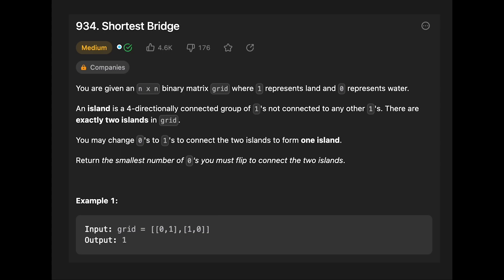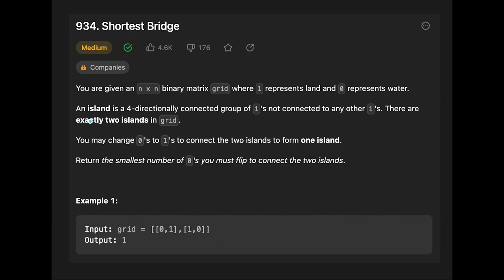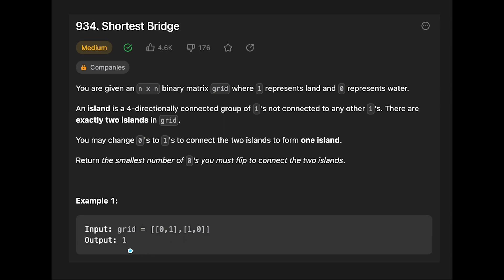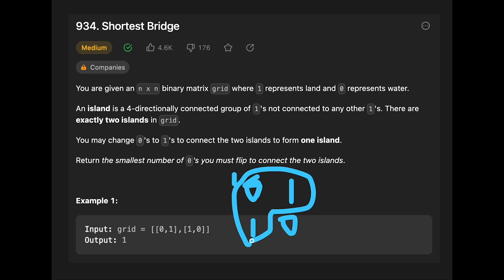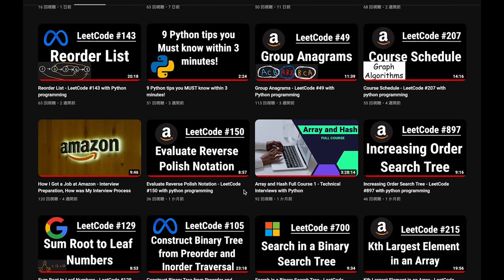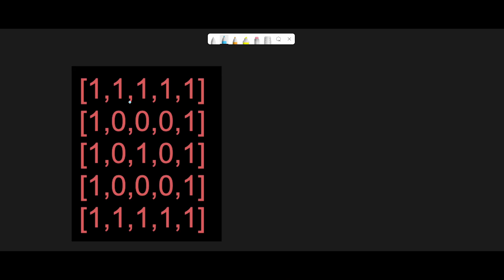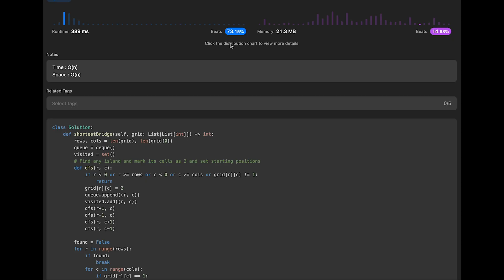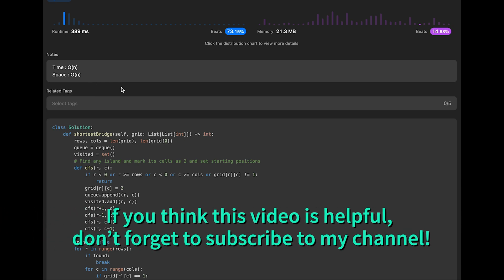Shortest Bridge - LeetCode #934 Python, JavaScript, Java and C++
Let's solve Shortest Bridge, LeetCode #934!

■ Timeline
0:00 Read the question of Shortest Bridge
1:19 Explain a basic idea to solve Shortest Bridge
3:01 Coding
11:10 Time Complexity & Space Complexity